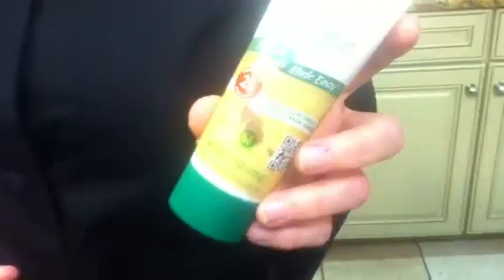Studio 4 Web Extra: Crave Factory Ginger Tip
Laura from the crave factory has some tips for when you are working with ginger.